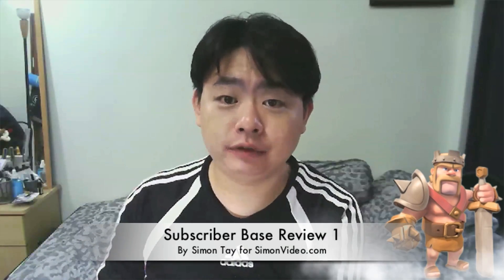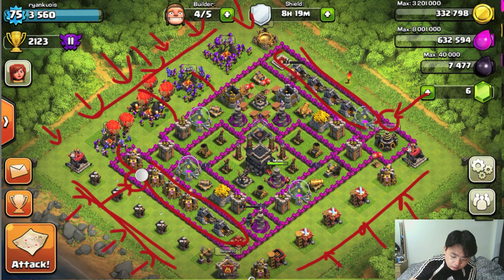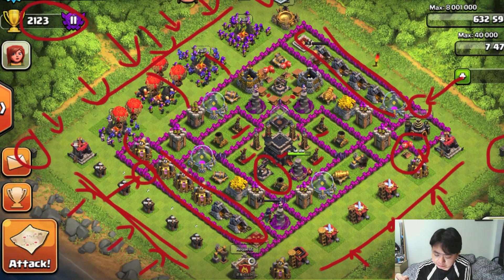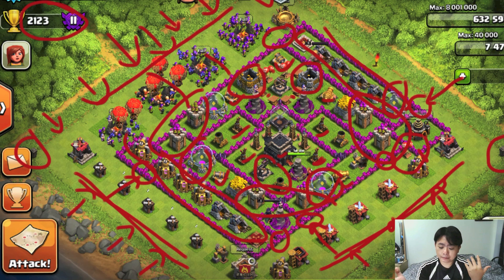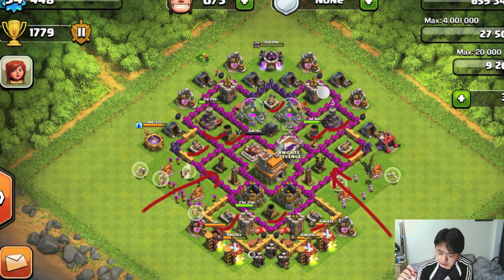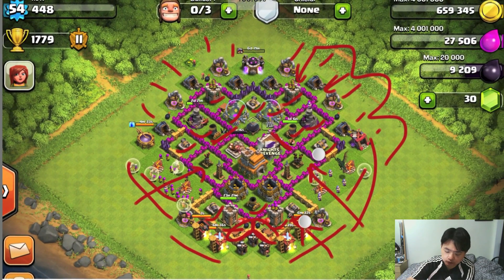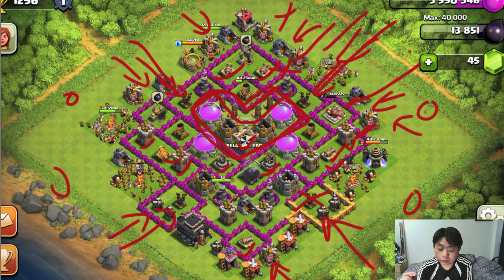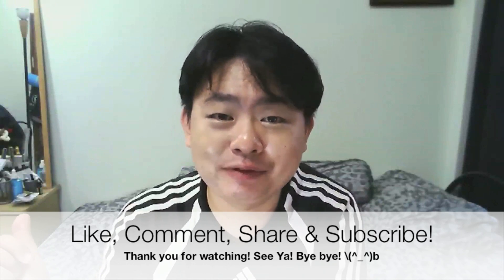Subscriber Base Review - Part 1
This is the first pre-recorded subscriber base review that I try to find out weakness of 3 bases which are randomly selected.

Enjoy the battle!!! :D

Game: Clash of Clans
Developer: Supercell

Best regards,

Janne Snellman
COO & CFO
Supercell

The animated background of the ending credit was screen recorded using quicktime via Apple's iTunes application while playing a music (CTRL + T) Visualizer.

Developer: Supercell

Intro music is "Pastel Slide Short" Ending music is "Electric Rodeo Short" from iMovie

Sound effects used are from iMovie 11 too "Booming Reverse 01"